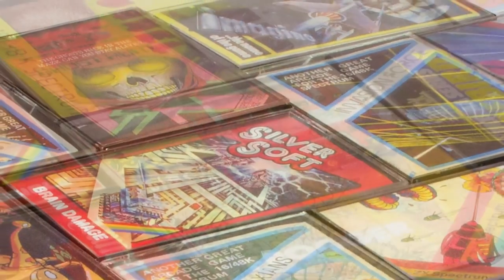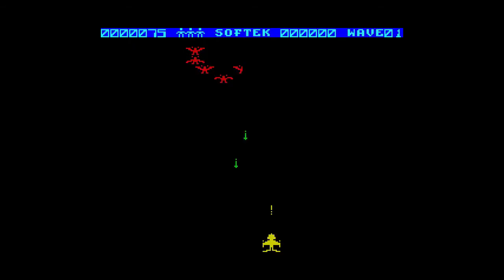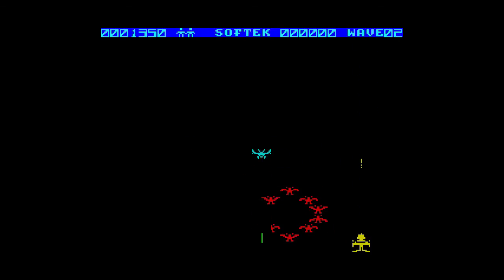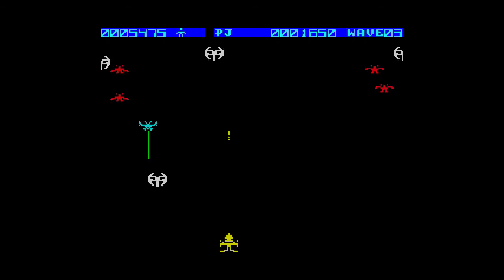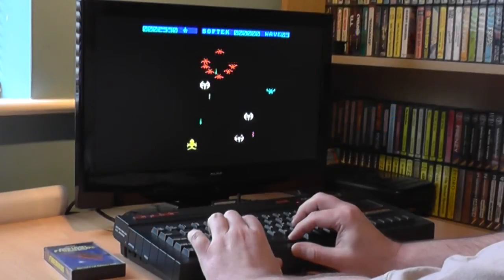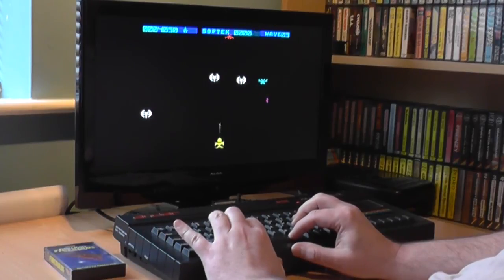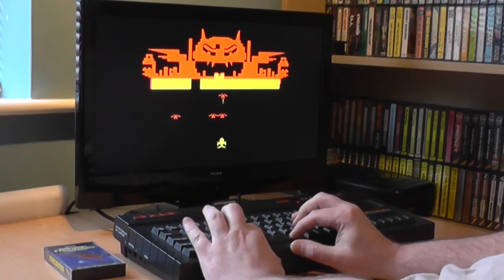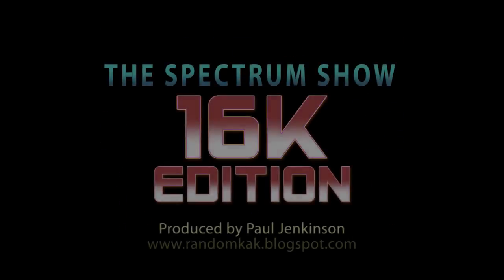TSS 16K - Firebirds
A very early Phoenix variant from Softek - but is it any good?